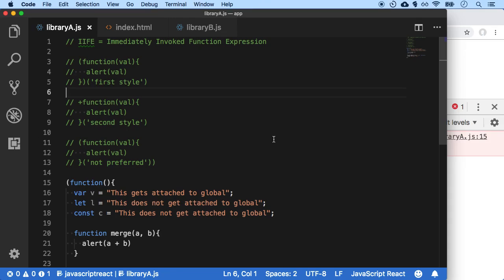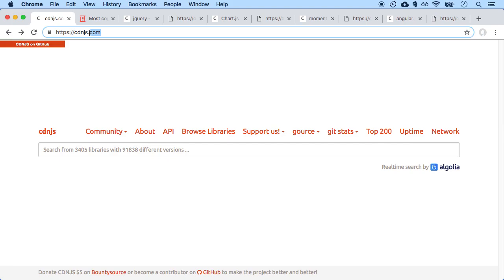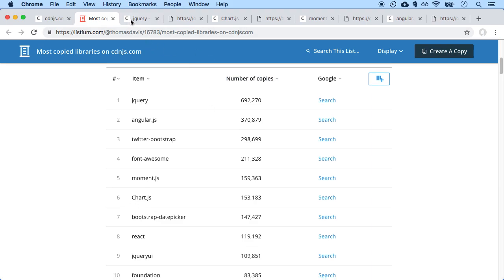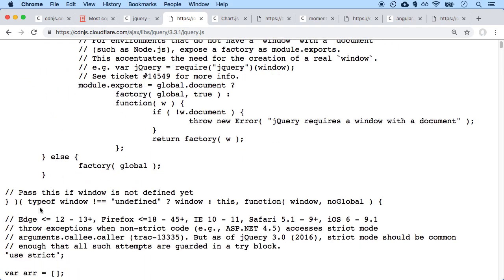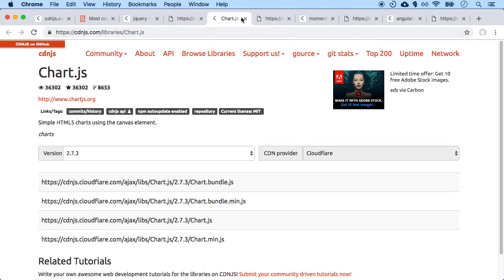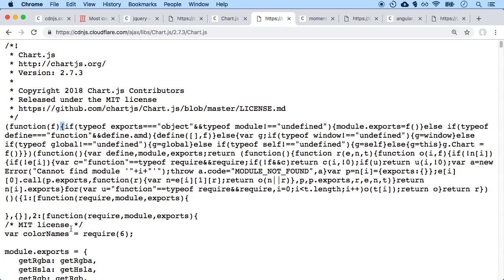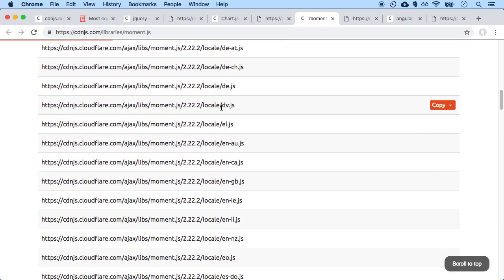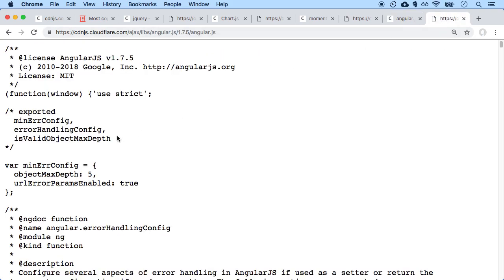Lesson 89: IIFE Example